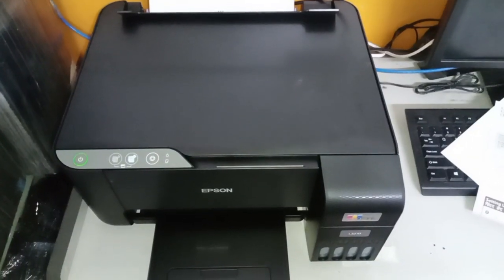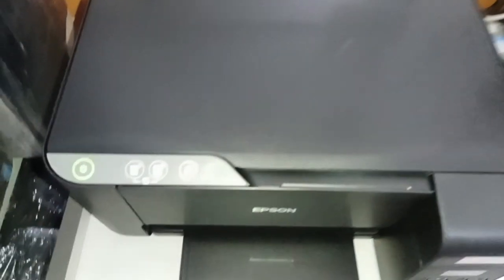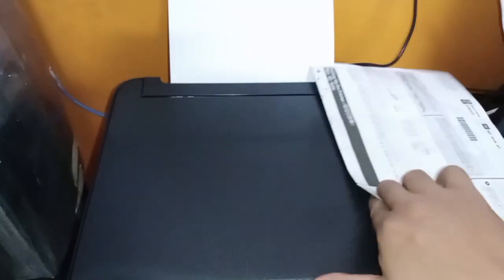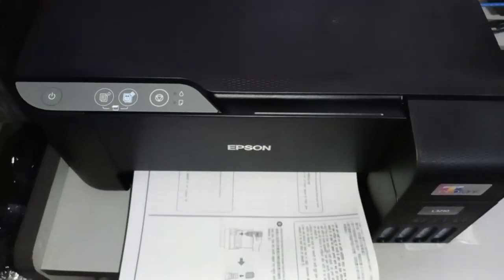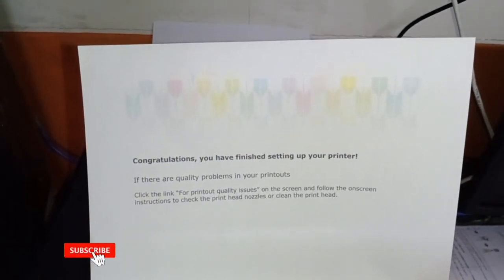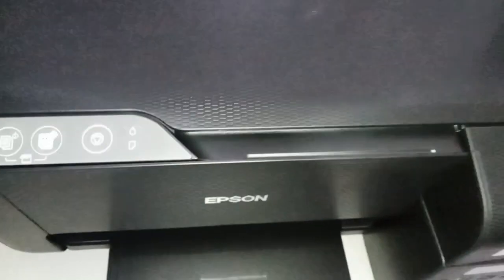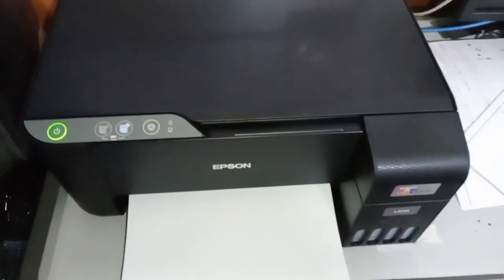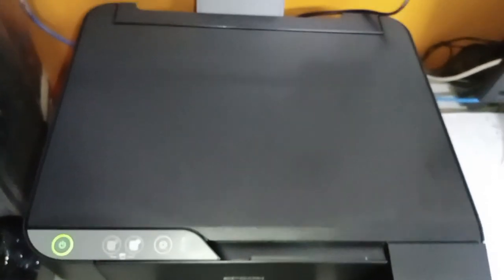how to use photocopy in Epson L3210 | Tutorial 2023 🙂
In this video, we are going to learn "how to use the photocopy function Epson L3210".
Kindly finish the video so that you'll be guided on the step by step process.